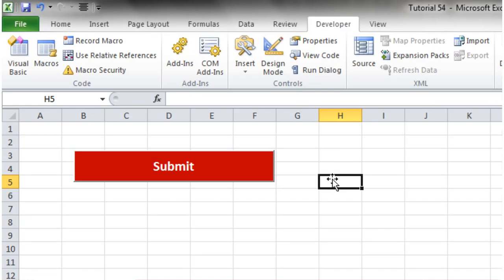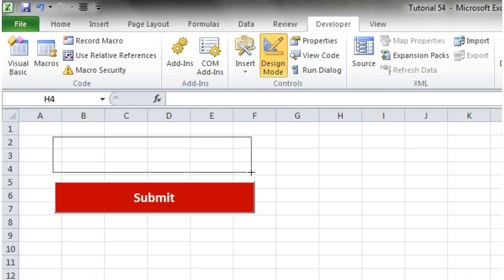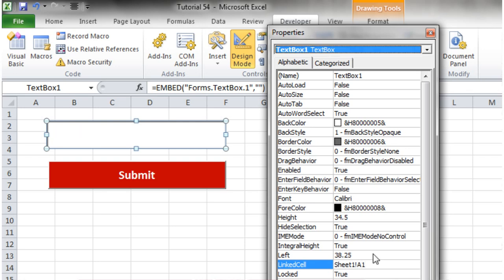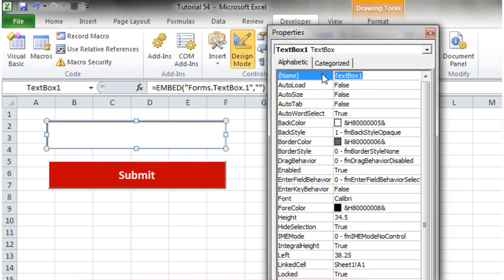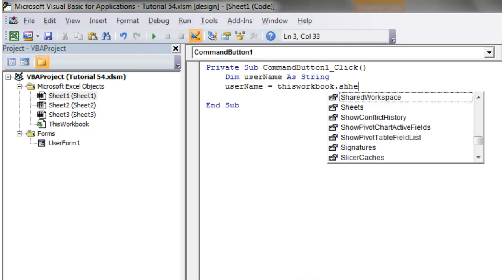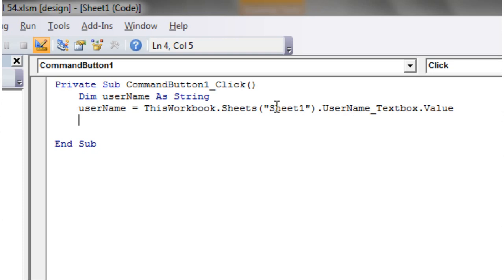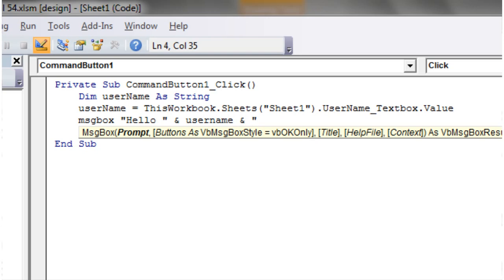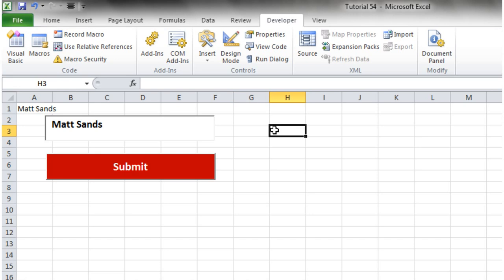Excel 2010 VBA Tutorial 55 - ActiveX Controls - Text Box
How to use Active X Controls to add user input text boxes to your spreadsheets.